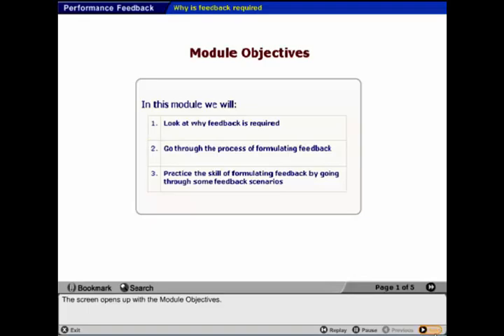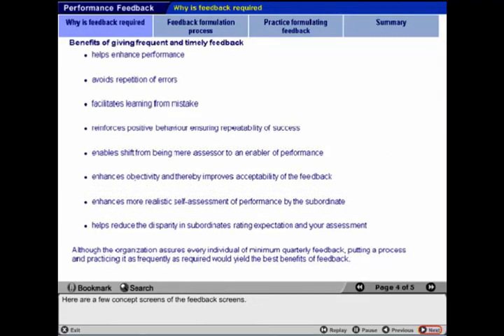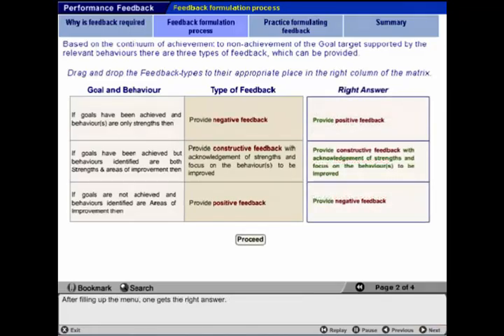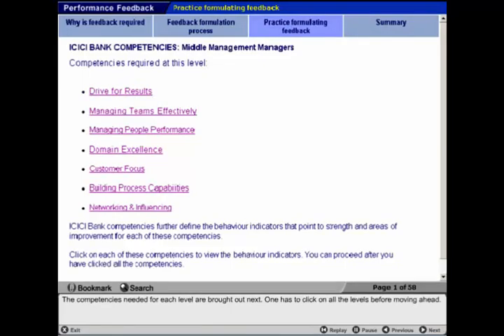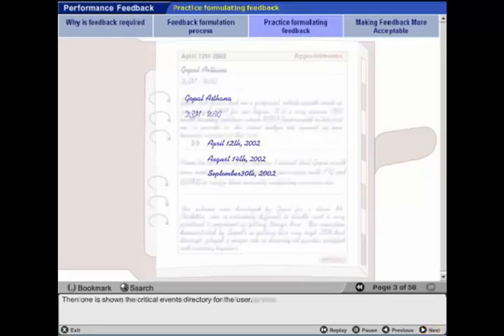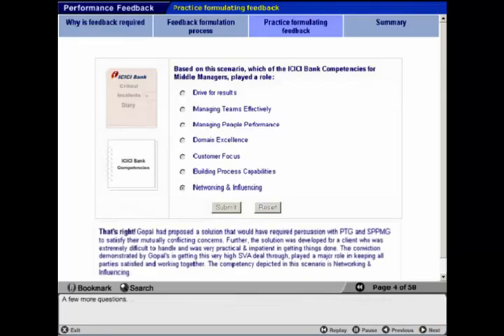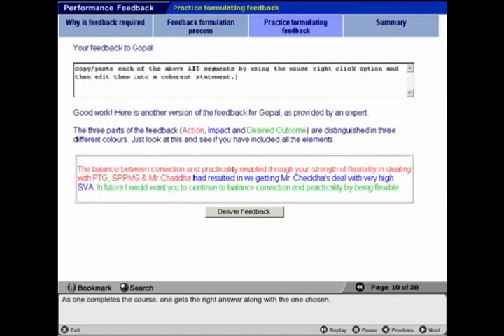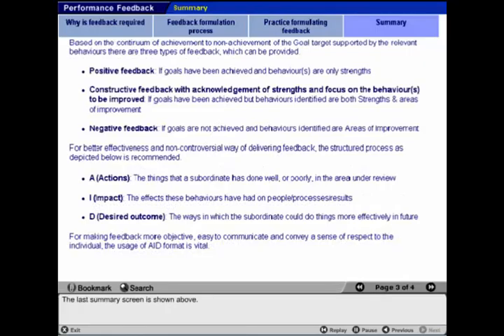Can we make a system to check the performance feedback of the employees digitally?